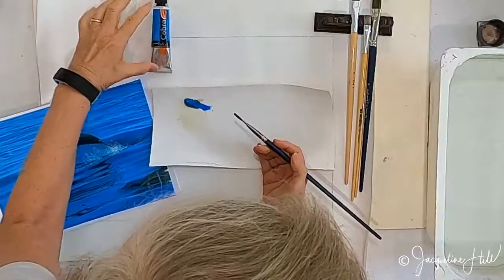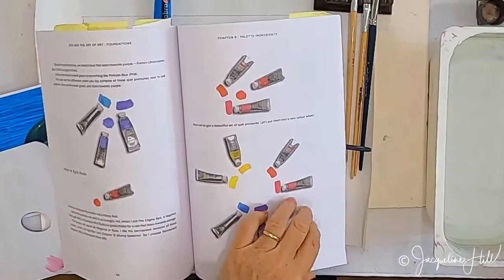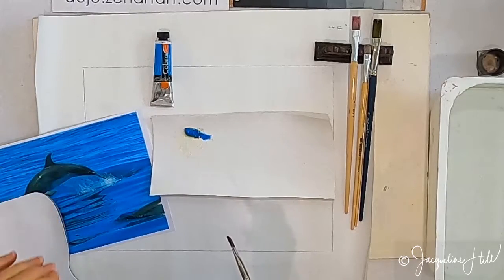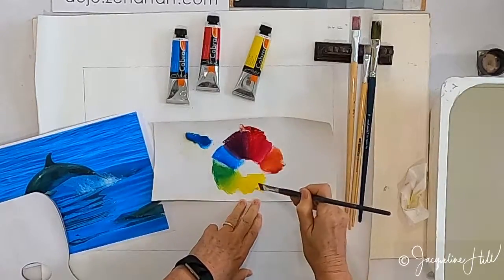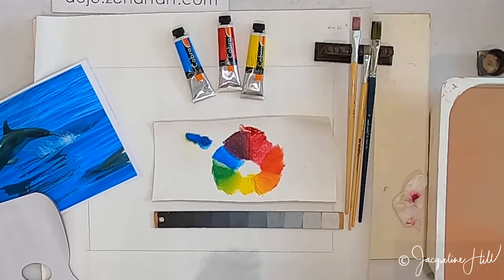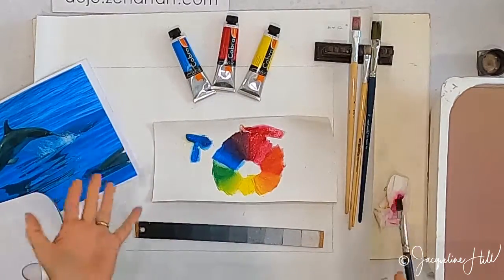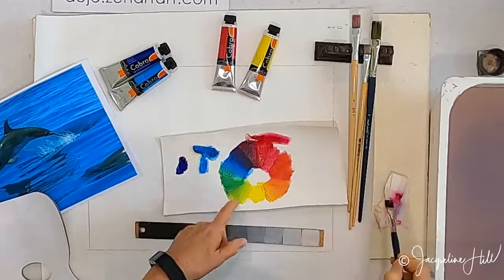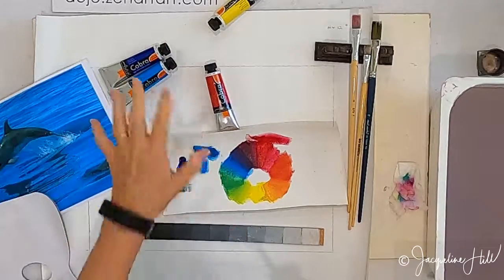Ninja Art Tips #83 Should I Use the CMYK Colour Wheel?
What colours do you use for primary colours?

There's been a lot of debate in the art world about which blues, reds, and yellows are the best to create a colour wheel. Many people are switching from the traditional colour wheel to the CMYK colour wheel. But this is a dangerous decision to make!

For more free tips and tricks, and quick affordable mini courses

Check out the world class full academy courses for Learn to Draw and Learn to Paint as well!